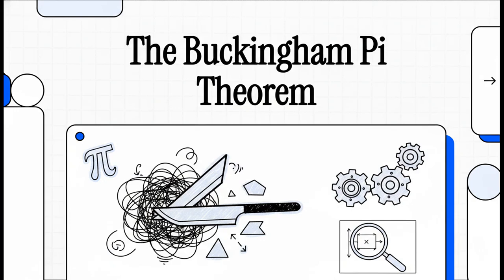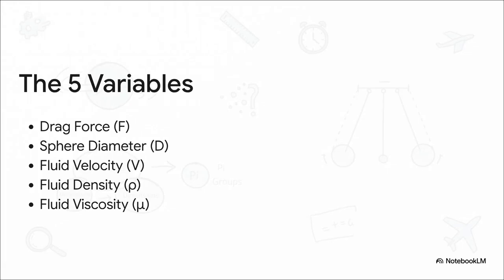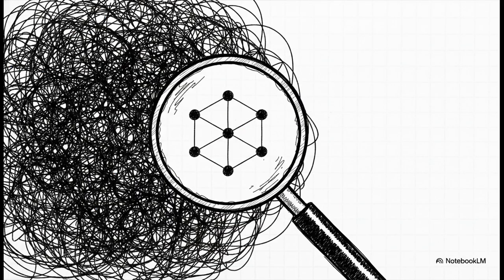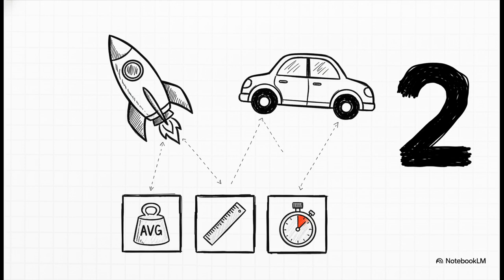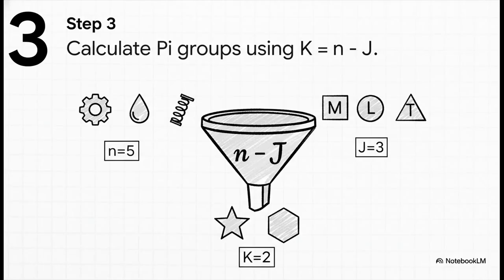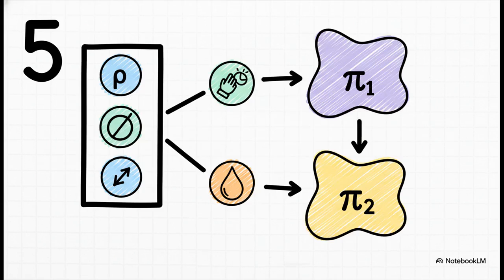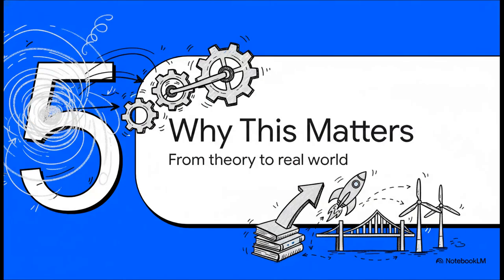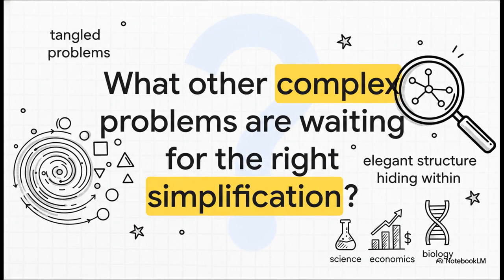The Buckingham Pi Theorem